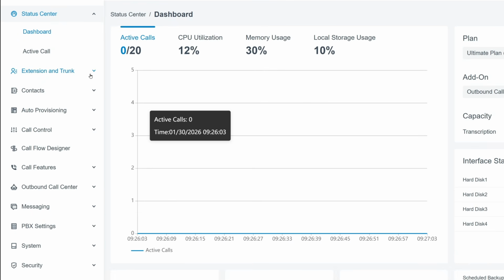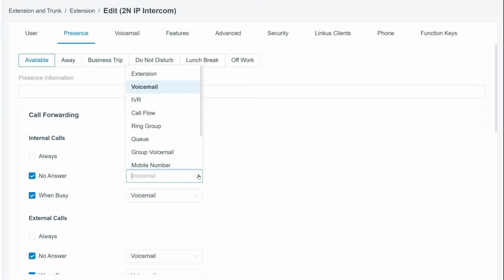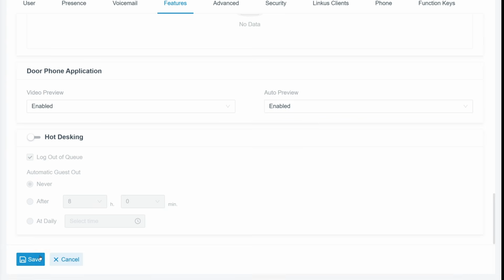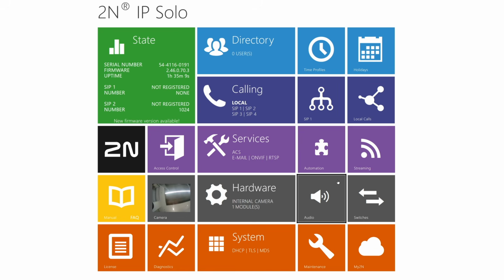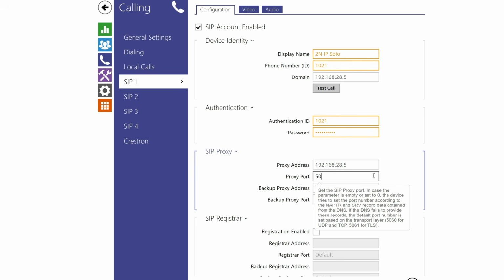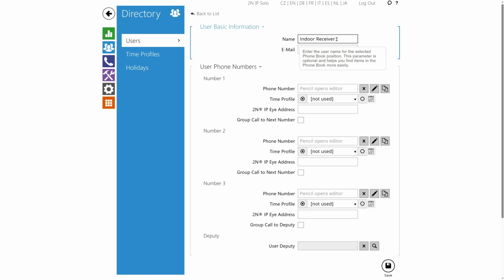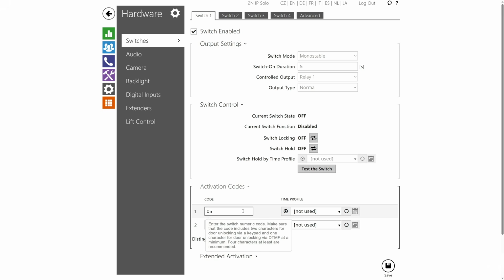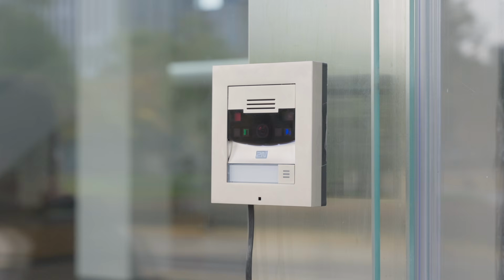[Configuration Guide] Integrate 2N IP Intercom with Yeastar P-Series PBX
This video walks you through how to integrate 2N IP intercom devices with Yeastar P-Series PBX System to implement functions such as video intercom, access control, and intercom call forwarding.